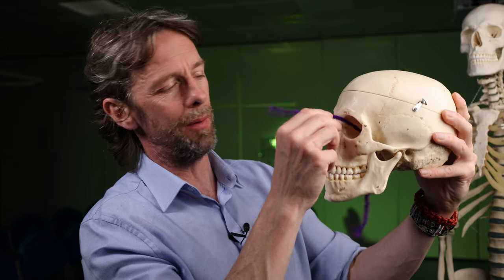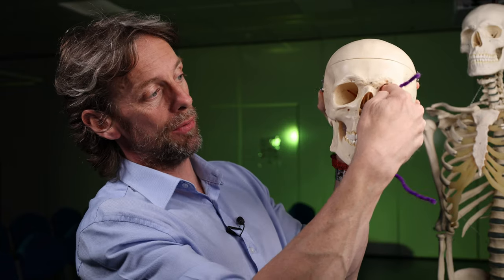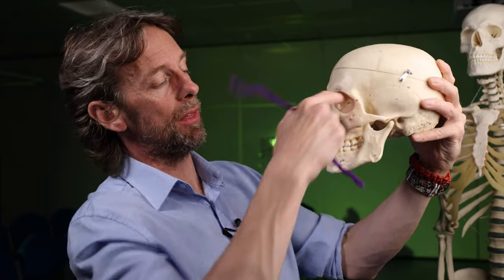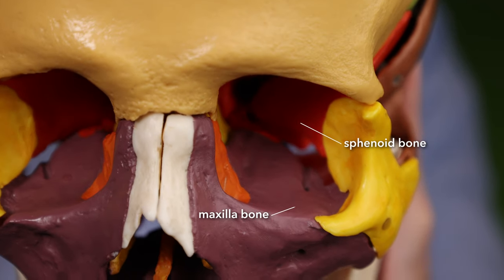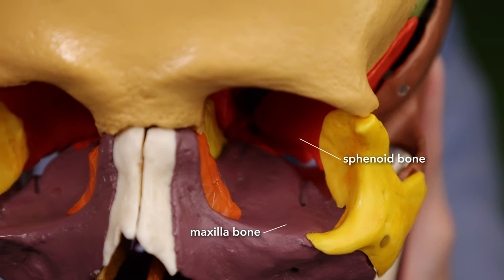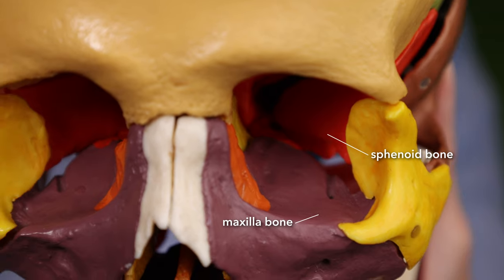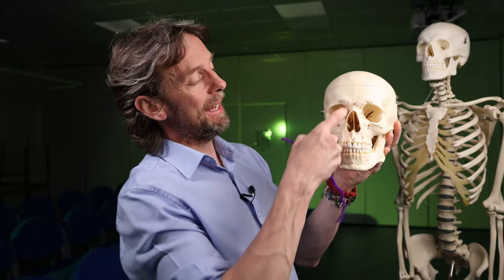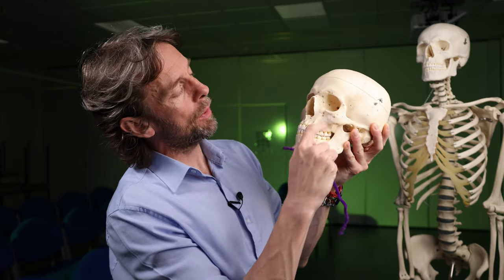Labelled face foramina anatomy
There are some holes in the face. Not the big, obvious holes. There are holes in the bones that let nerves and blood vessels pass through to reach parts of the face. Let's have a look at this anatomy, in case you ever felt the need to anaesthetise the infraorbital nerve or something. (Remember, this is not medical advice, I teach human anatomy).